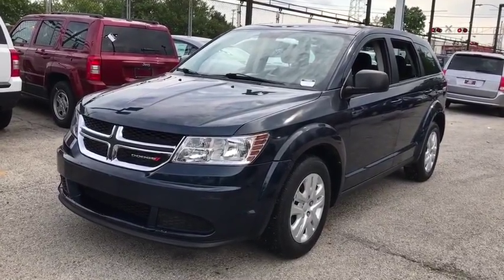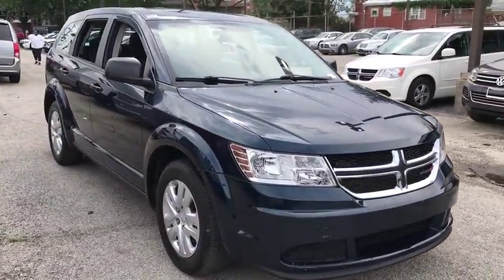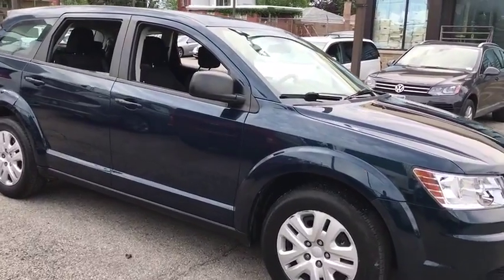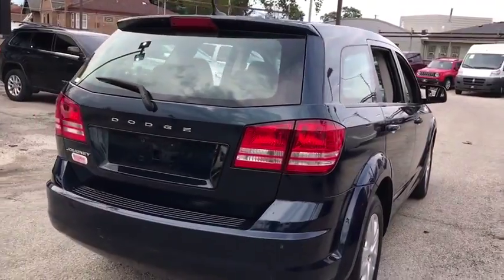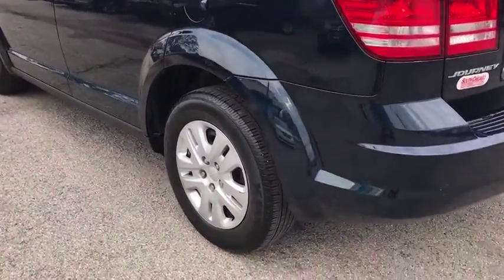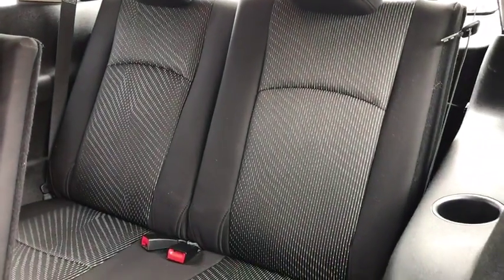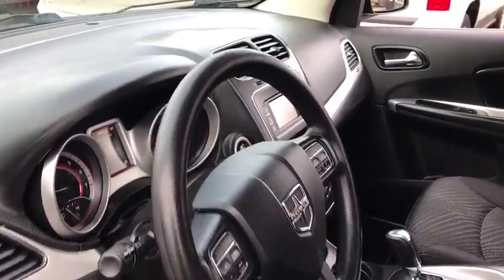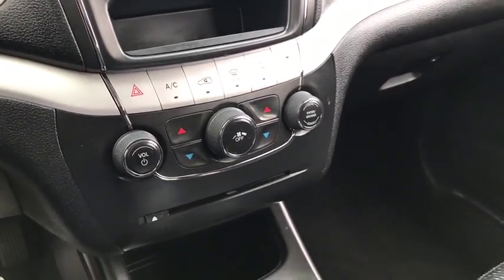2014 Dodge Journey Matteson, Lansing, Oak Lawn, Northwest Indiana, Chicago, IL 17668A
2014 Dodge Journey
2014 Dodge Journey American Value Pkg - Stock#: 17668A - VIN#: 3C4PDCABXET165620

Only 22,070 Miles! Boasts 26 Highway MPG and 19 City MPG! Carfax One-Owner Vehicle. This Dodge Journey boasts a Regular Unleaded I-4 2.4 L/144 engine powering this Automatic transmission. QUICK ORDER PACKAGE 22D AMERICAN VALUE PACKAGE, Wheels: 17 x 6.5 Steel, Vinyl Door Trim Insert.*This Dodge Journey Comes Equipped with These Options *Urethane Gear Shift Knob, Trip Computer, Transmission w/AUTOSTICK Sequential Shift Control and Oil Cooler, Towing w/Trailer Sway Control, Tires: P225/65R17 BSW A/S Touring, Tire Specific Low Tire Pressure Warning, Tailgate/Rear Door Lock Included w/Power Door Locks, Systems Monitor, Strut Front Suspension w/Coil Springs, Steel Spare Wheel.*Know You're Making a Reliable Purchase *Carfax reports: Carfax One-Owner Vehicle, No Damage Reported, No Accidents Reported, 6 Service Records.*Visit Us Today *Test drive this must-see, must-drive, must-own beauty today at South Chicago Dodge Chrysler Jeep Ram, 7340 S Western Ave, Chicago, IL 60636.